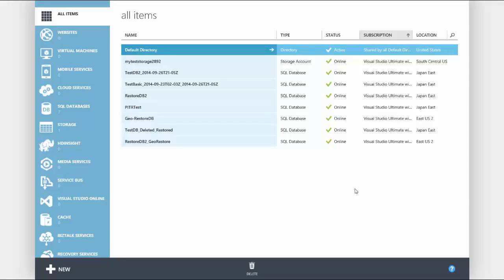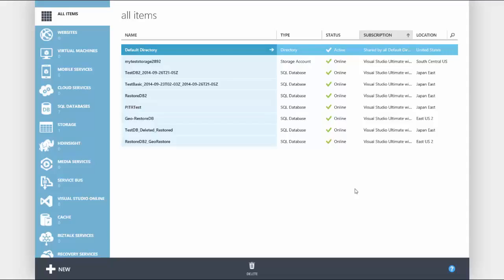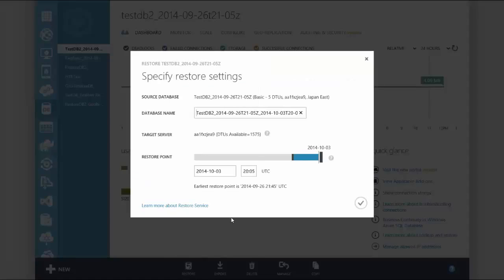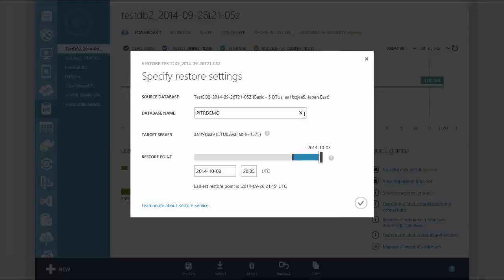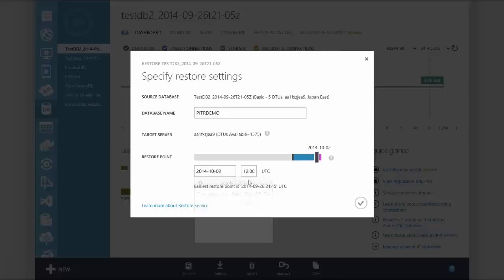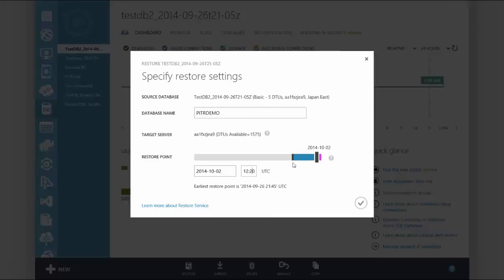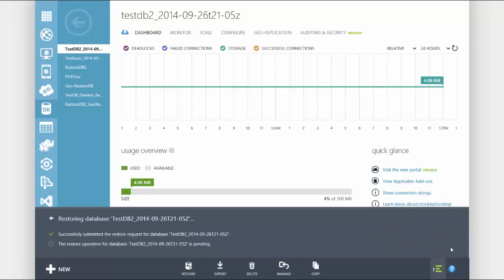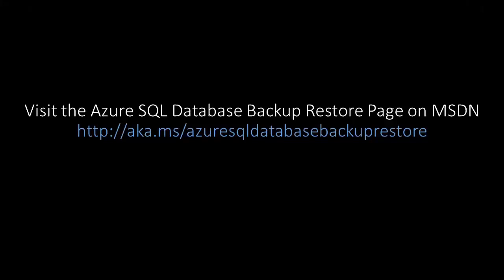How to Point in Time Restore a SQL DB Azure Management Portal